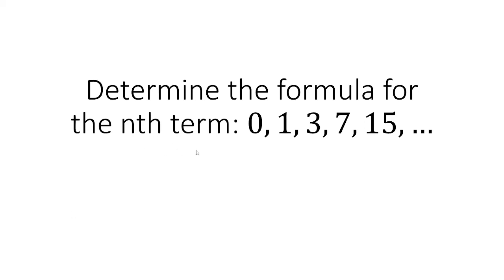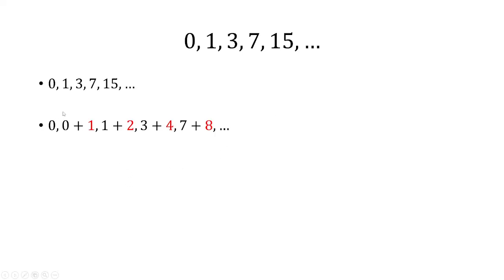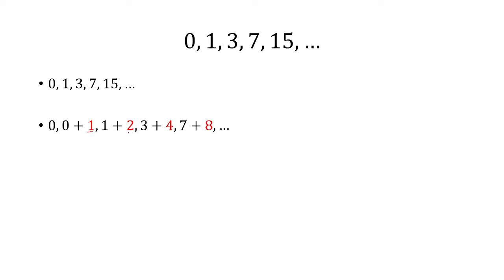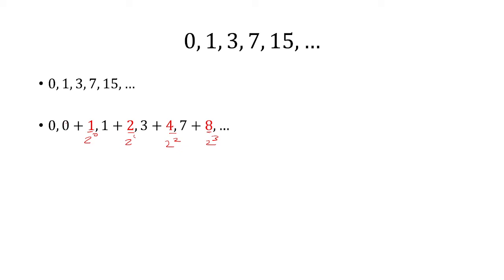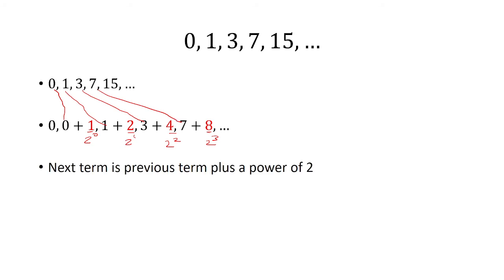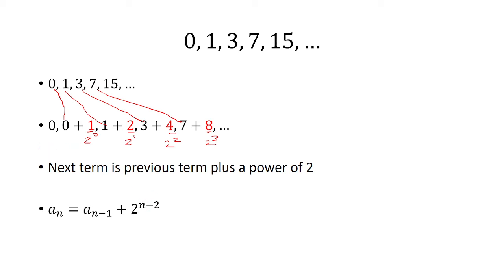Determine the formula for nth term 0,1,3,7,15,...